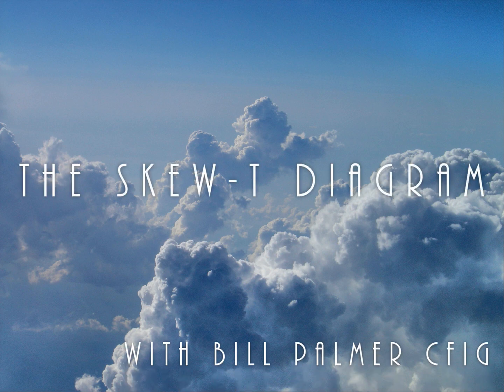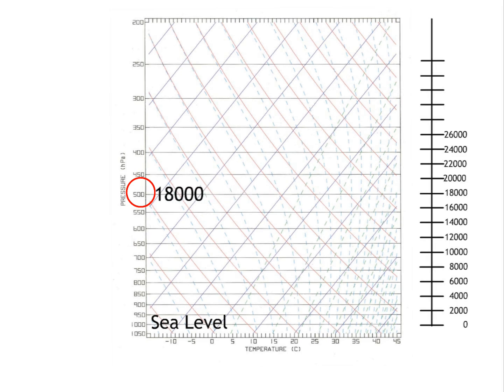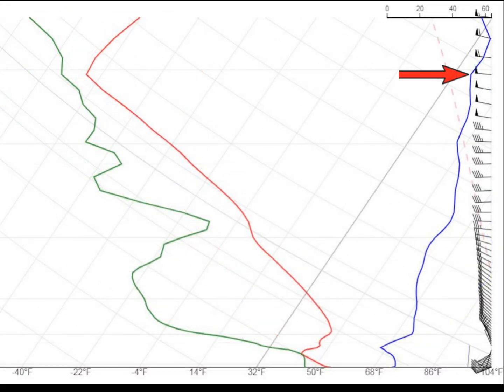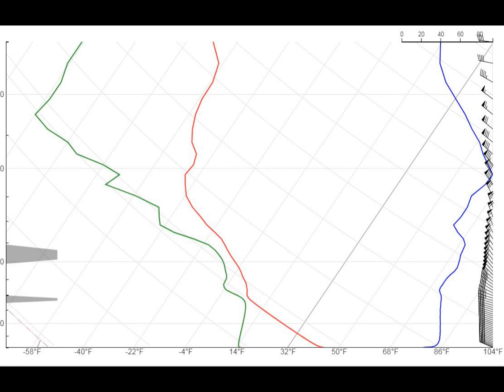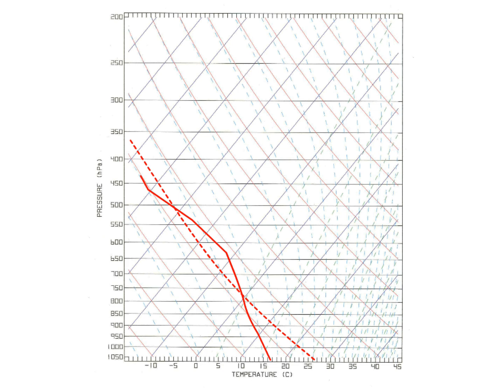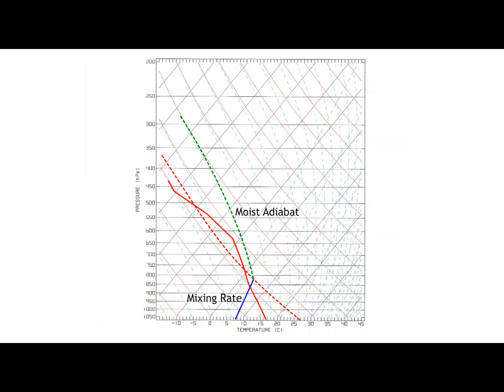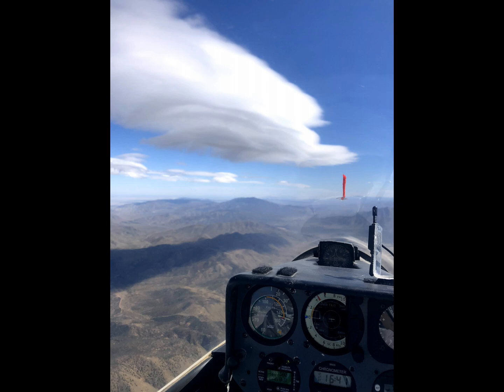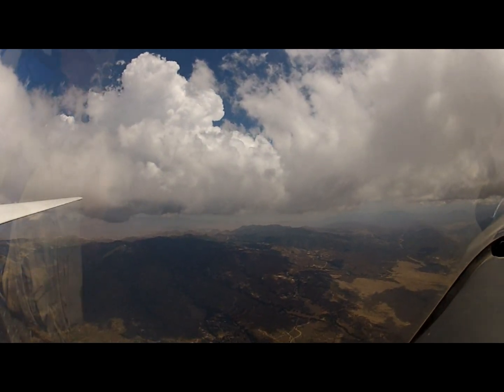The Skew-T Log-P Diagram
Learning about the Skew-T Log-P chart for glider pilots.
This chart plots temperature, dewpoint, wind and how rising dry and moist air will react as they are lifted up in the atmosphere.

Learn about stability, instability, cloud formation, dry and moist adiabats, and inversions. See what altitudes clouds will form at and the maximum height a thermal is likely to exist and its relative strength.

Skew T charts from Skysight.io

Contents
00:00 Introduction
00:26 Altitude scale
01:52 Temperature & dewpoint plots
04:03 Instability & thermal height potential
04:42 Dewpoint & mixing rate plot
05:10 Release of heat with condensation
05:31 Moist adiabat
06:06 Temperature inversion
06:28 Stable atmosphere and wave conditions
06:57 Summary
08:00 Eye candy